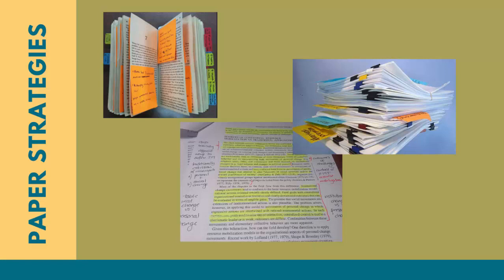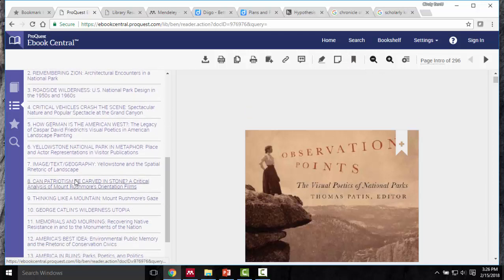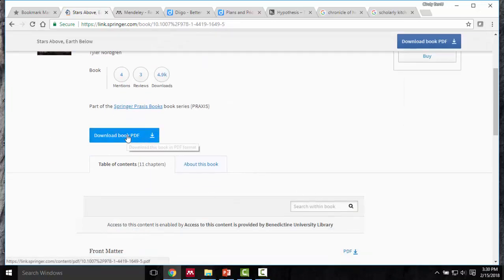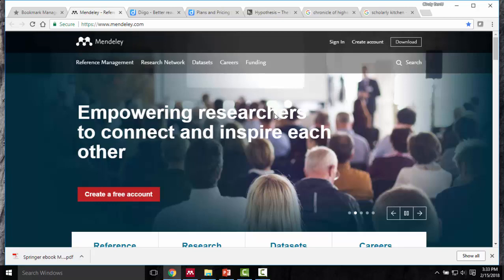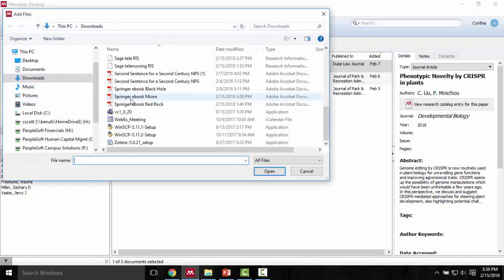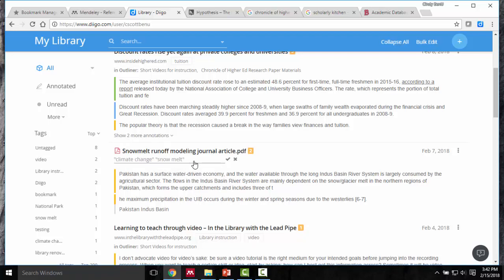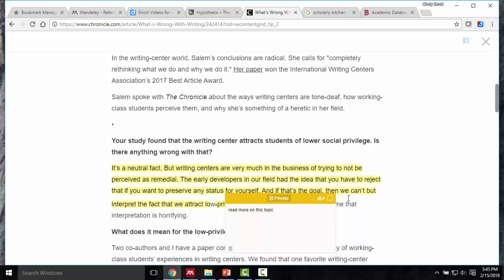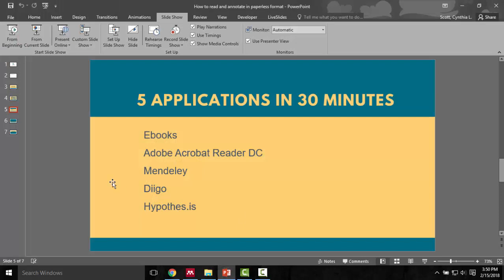Reading and Annotating in a Digital Format - Webinar